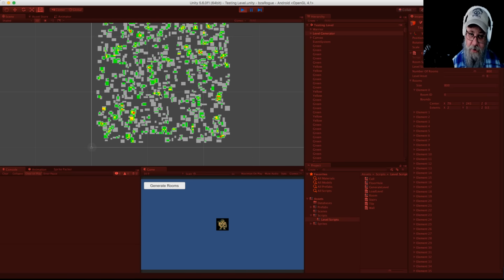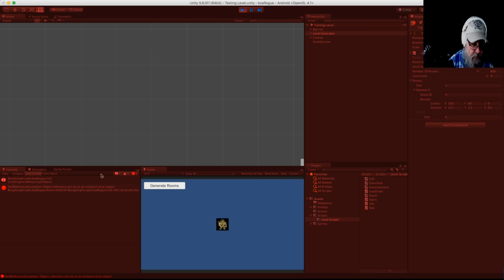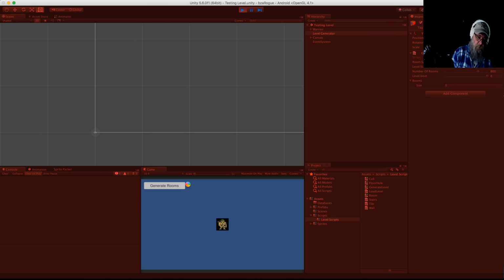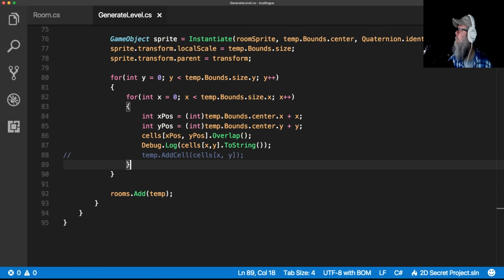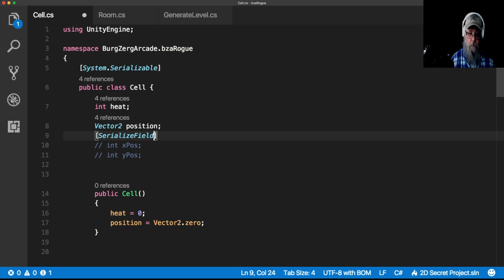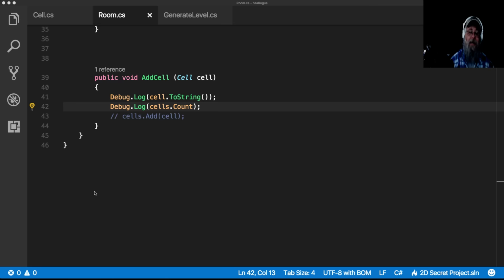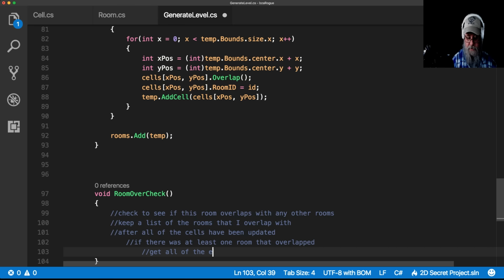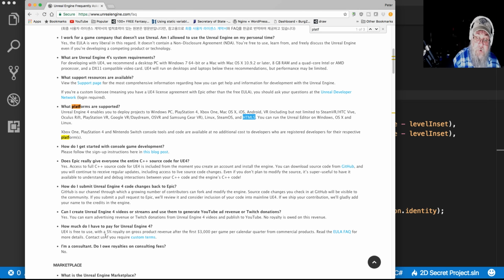Unity Roguelike - Day 5 - Unity 5.5 2D Game Development Stream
Today I want to go and add a reference to the room that cell belongs to, as well as create a list of cells that that belong to each room that will be stored in the room class itself.

*** This is a live stream. Mistakes are made and many solutions are tried. Sometimes it can take a while to find and fix errors. That is the nature of development. ***